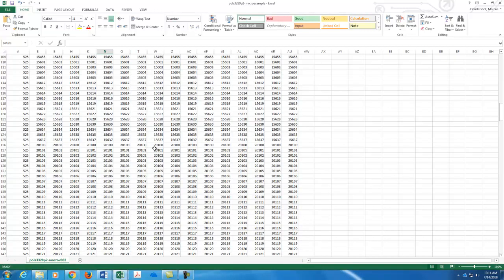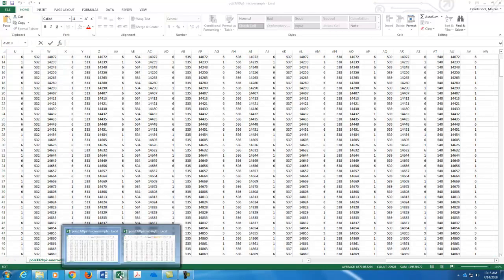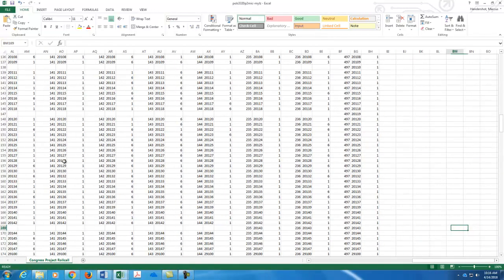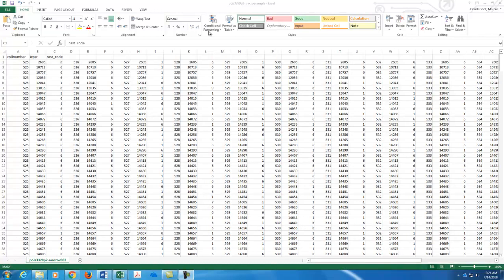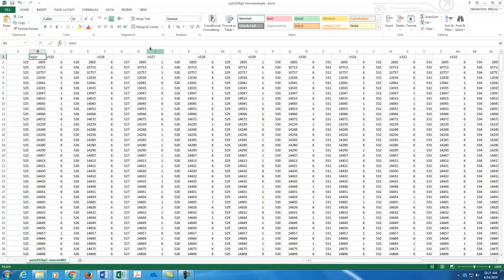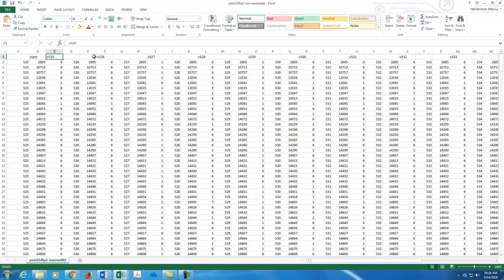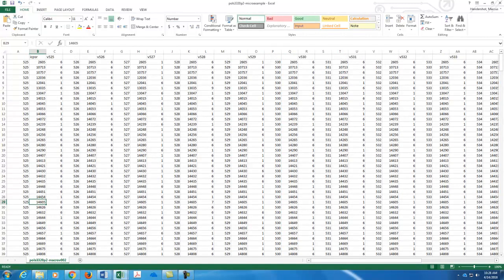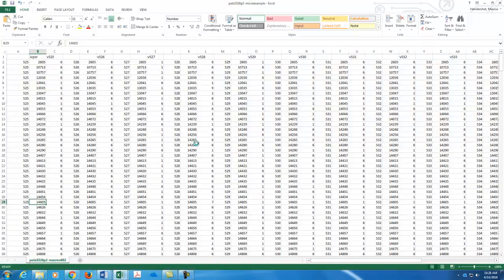pols3320p3 lesson01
Cross-checking data and adding variable labels